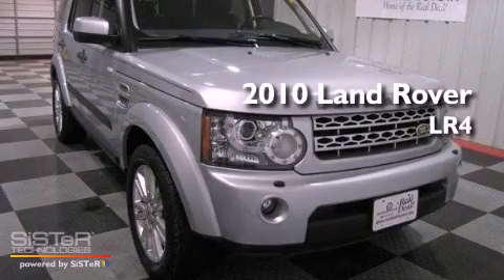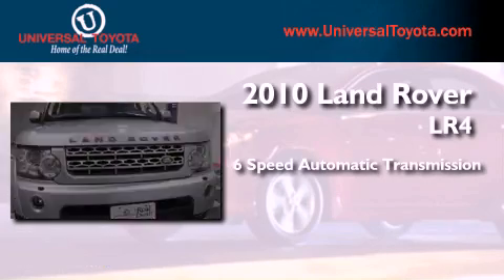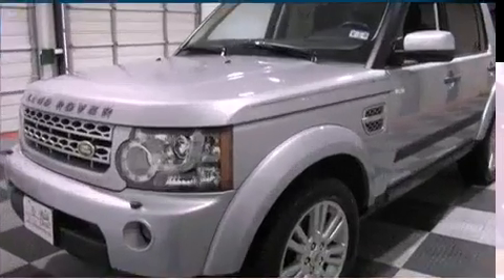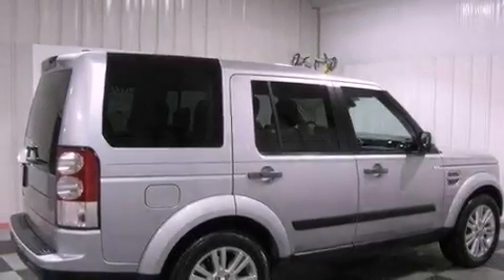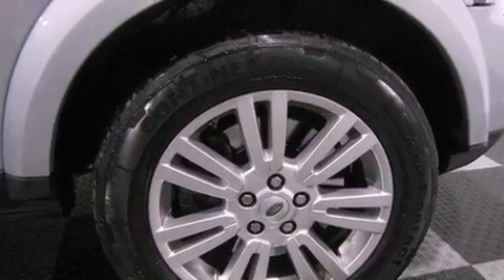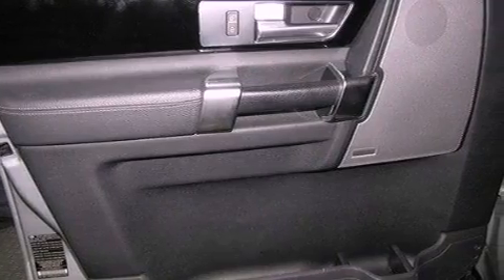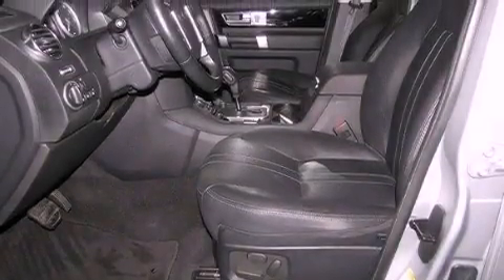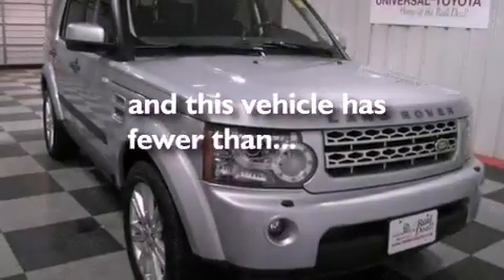2010 Land Rover LR4 San Antonio TX 78233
Year : 2010
 Make : Land Rover
 Model : LR4
 Engine : Gas V8 5.0L/
 Trans . : Automatic
 Exterior : Zermatt Silver Metallic
 Miles : 25,157

 Stock : 220501A